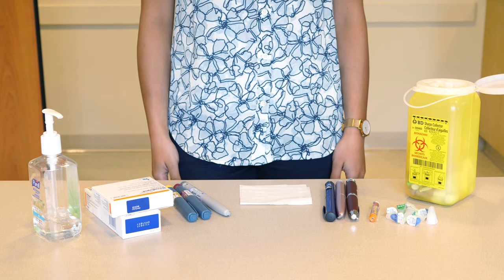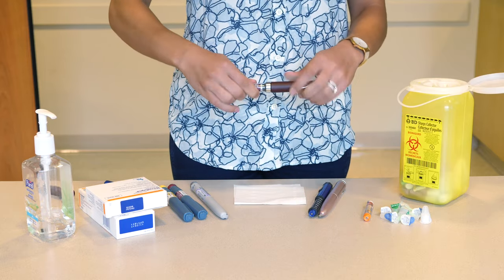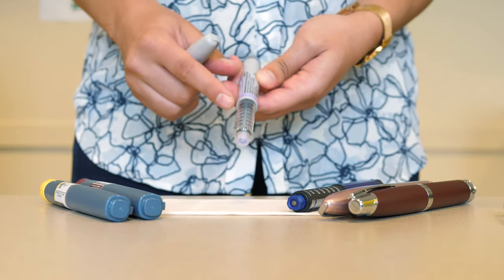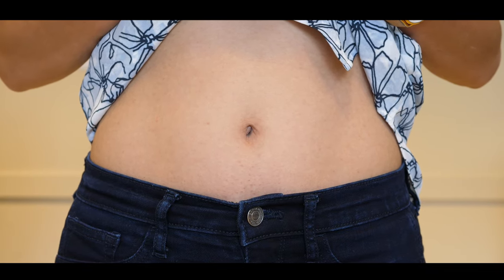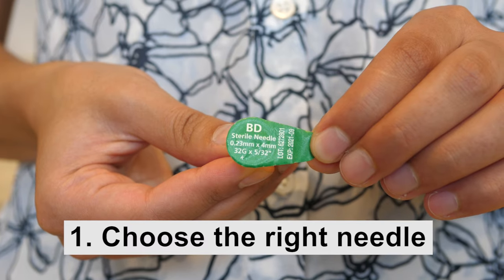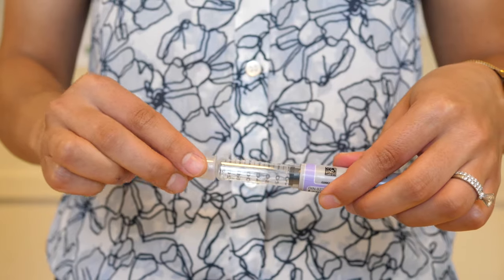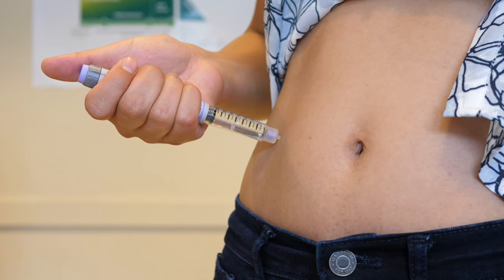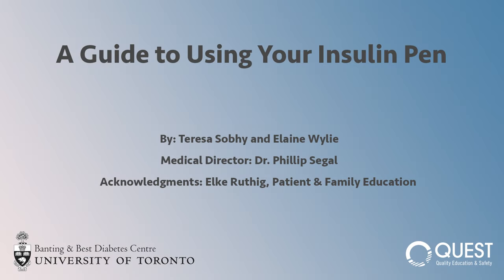A Guide to Using Your Insulin Pen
This video has been developed by the Banting the Best Diabetes Centre, University of Toronto, and the Endocrine Clinic health care team at Toronto General Hospital. This video is part of a series of diabetes self-management resources.

This video will help you to learn:

1. To use the different types of insulin pens
2. To choose a good injection site
3. To prepare for an injection and choose the right needle
4. To give the injection

The information within this video is not intended to replace any advice provided to you by your health care team. For your safety, we ask that you do not act on the information within these videos without first discussing your treatment or healthy living plan with your qualified health care providers.